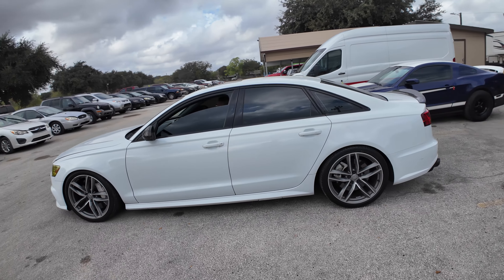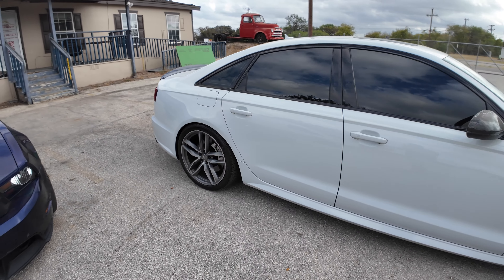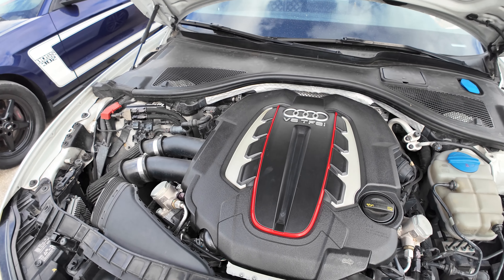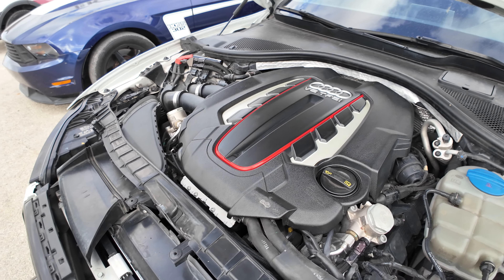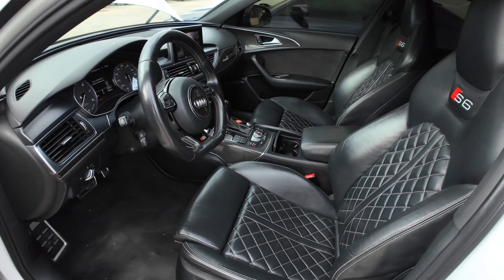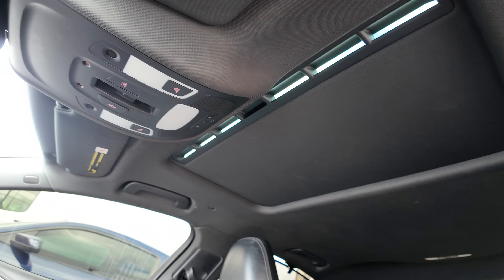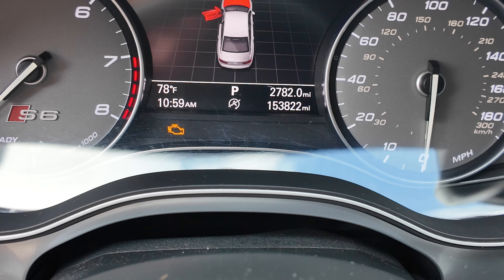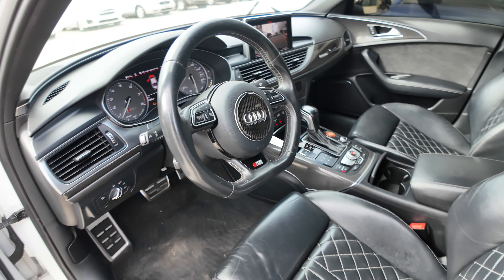2016 Audi S6